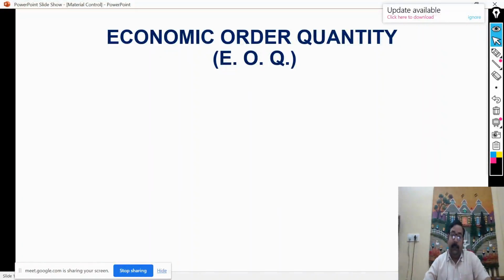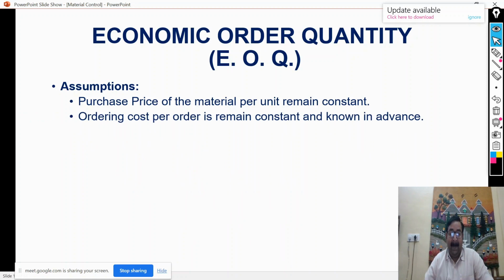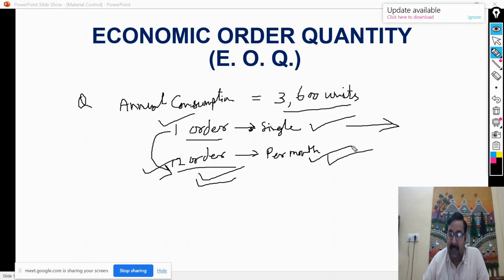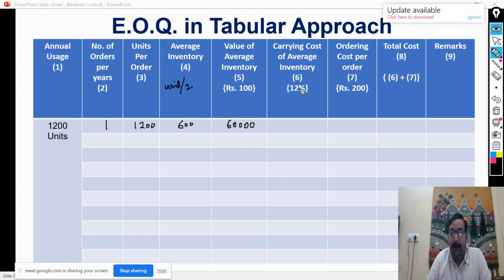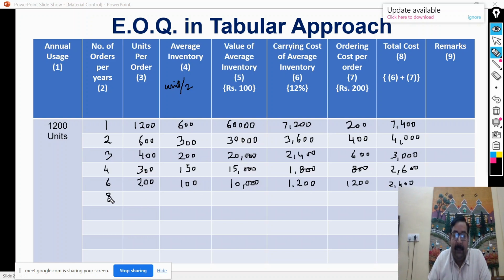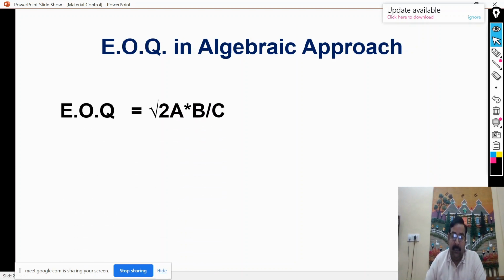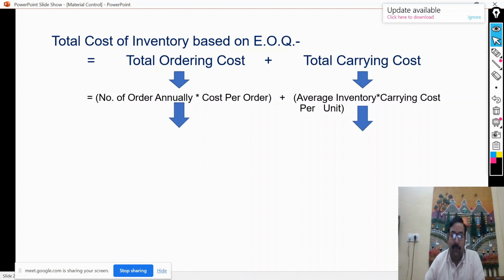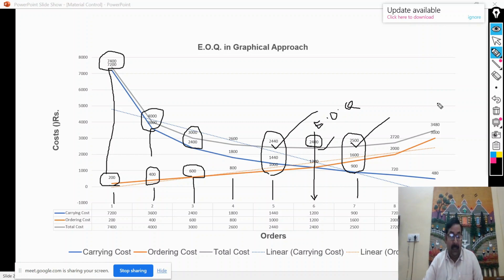MATERIAL CONTROL: E.O.Q.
Material Control: Economic Order Quantity(EOQ)